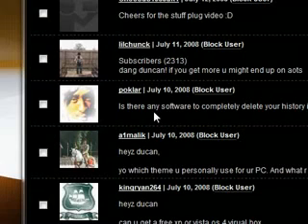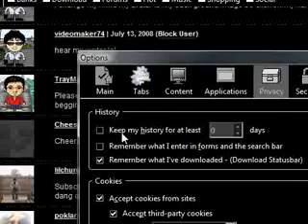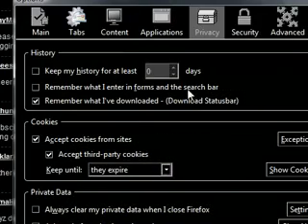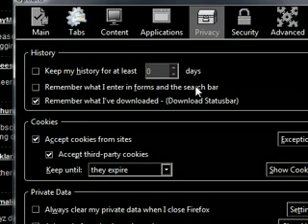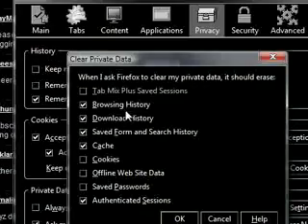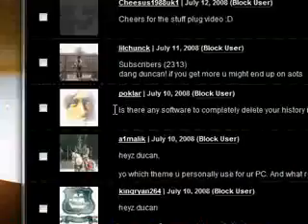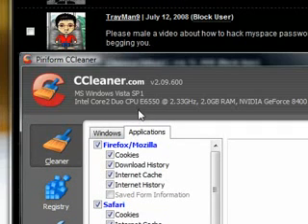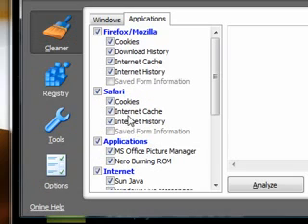Deleting Firefox History - Subscriber Question